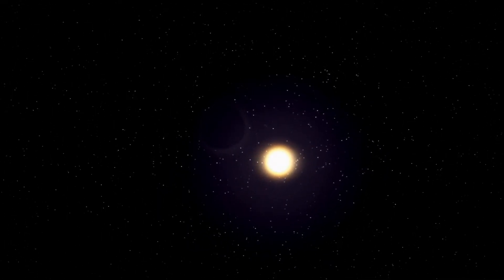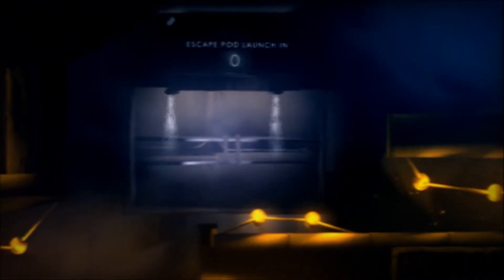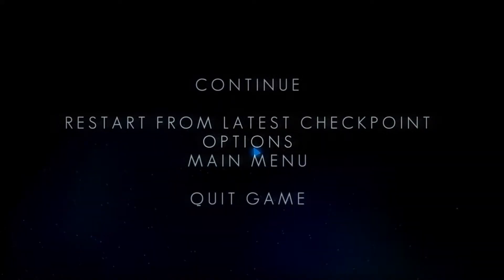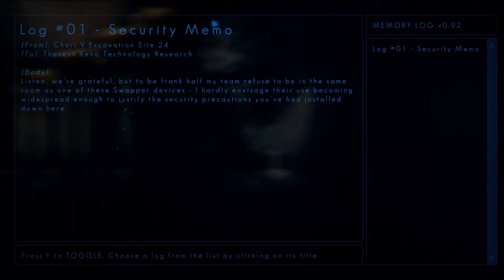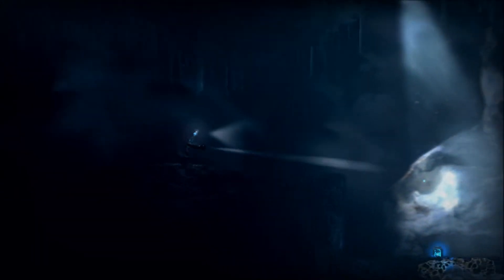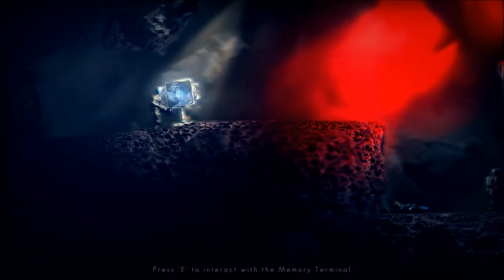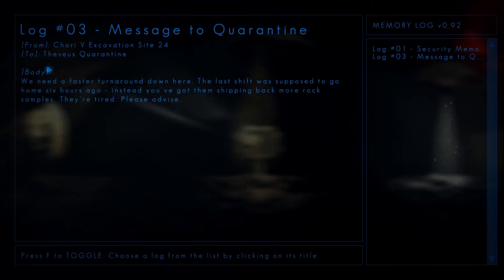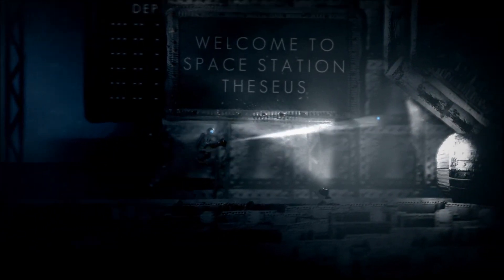The Swapper Episode 1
Me, fly8boy20 playing The Swapper, a game you can get on Steam that involves a gun that you can create copies with and become those copies. the game is mostly made from claymation which means the character and scenery were made form clay.